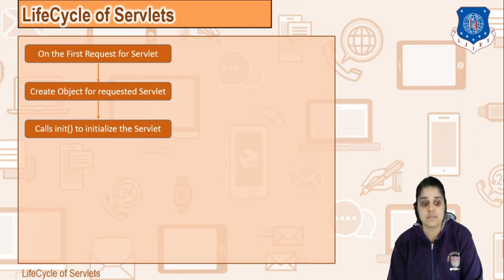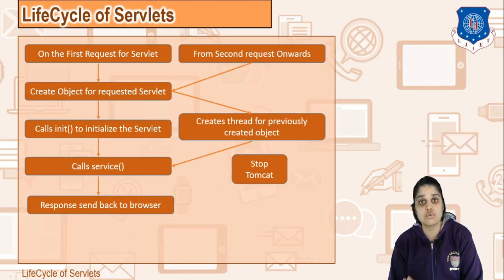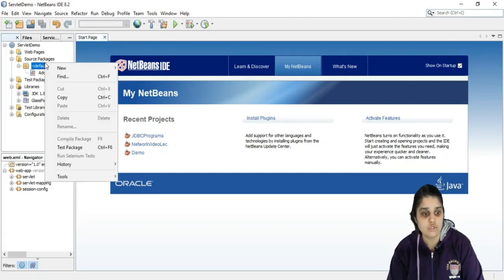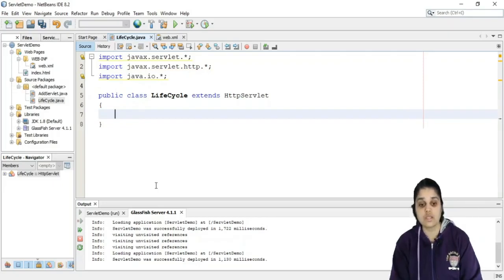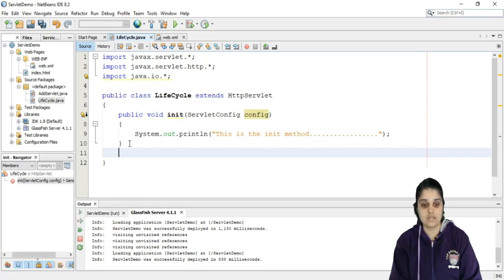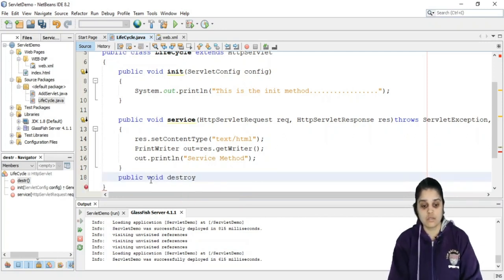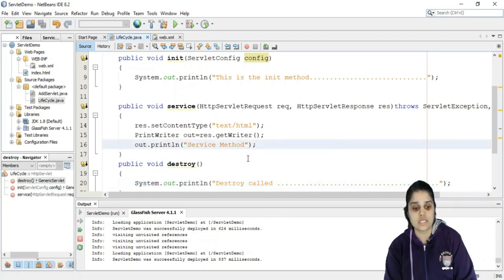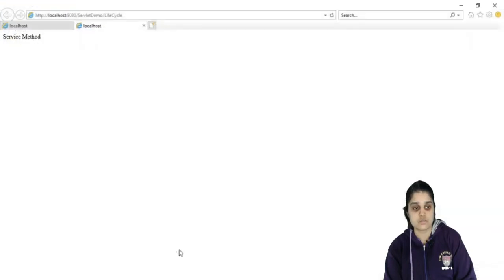13 Servlet LifeCycle